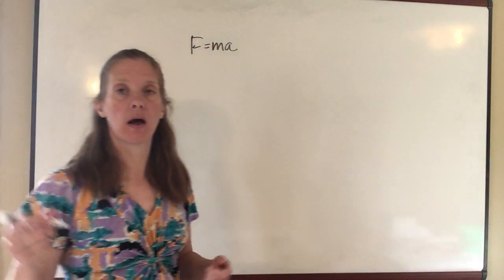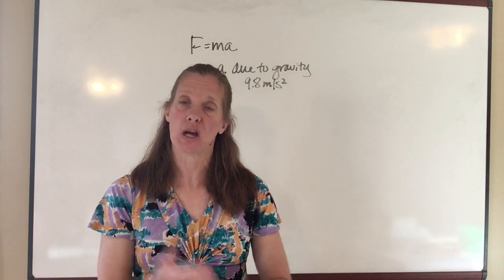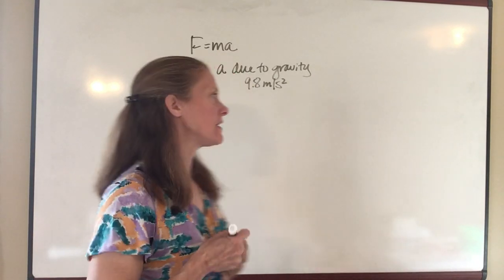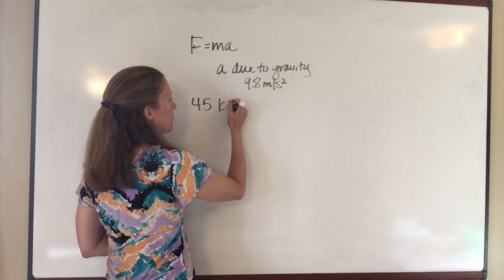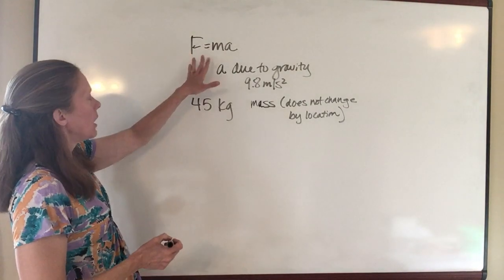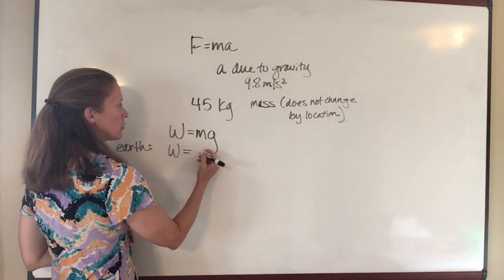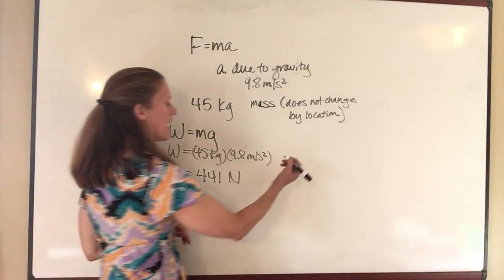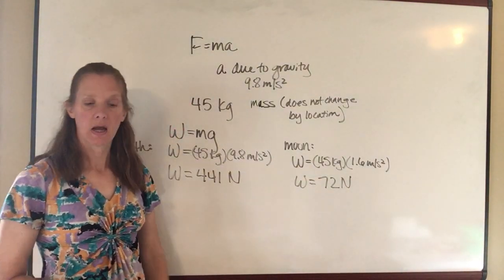Physical Science Chapter 17A #5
The difference between weight and mass--it's all a result of gravity.